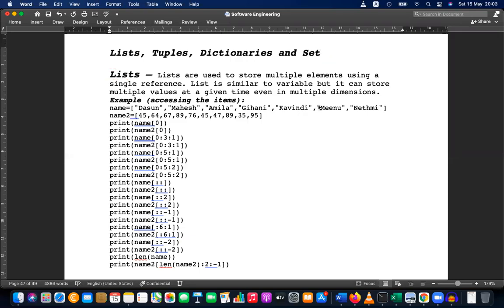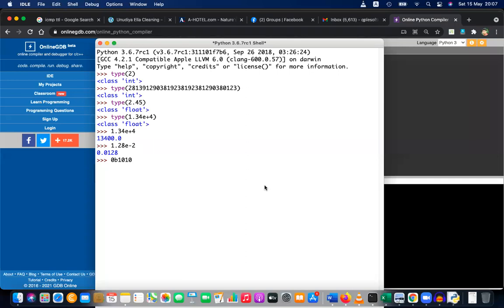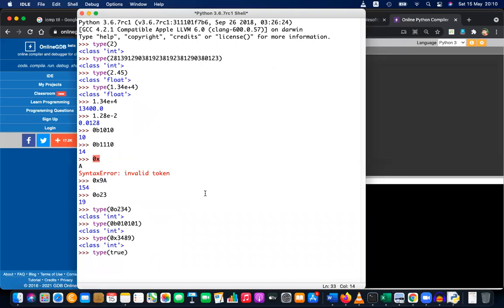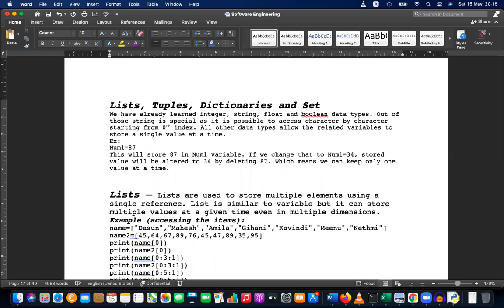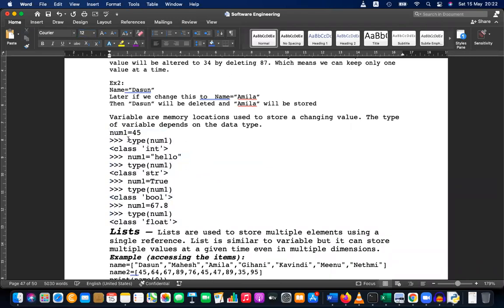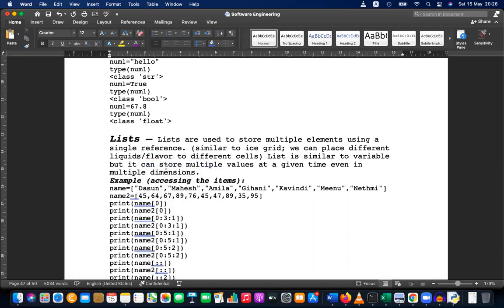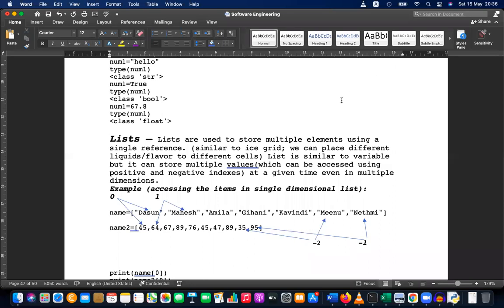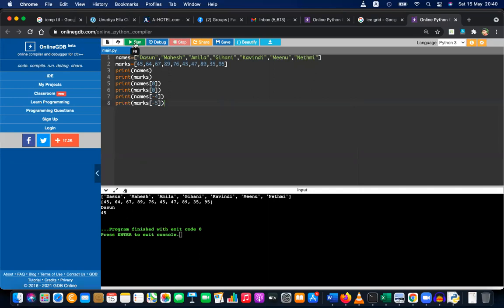AL ICT English Medium Python data types and Lists P1